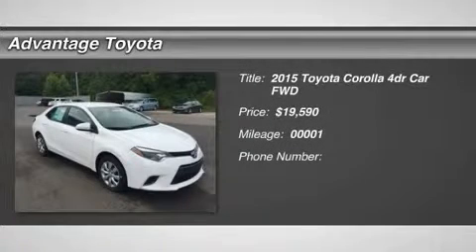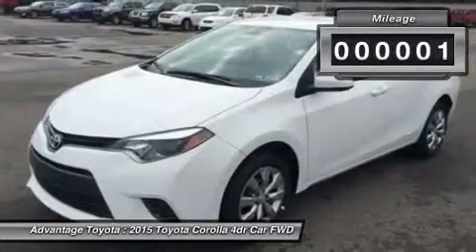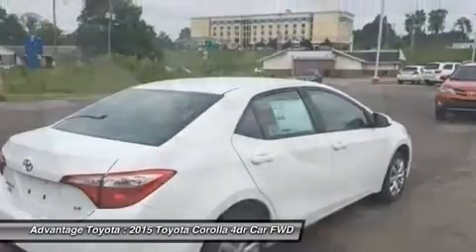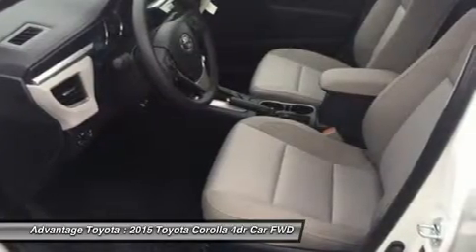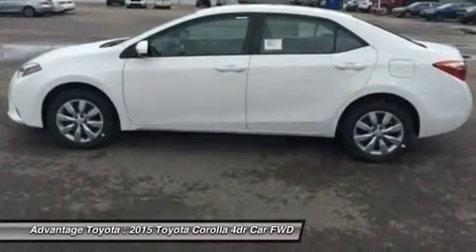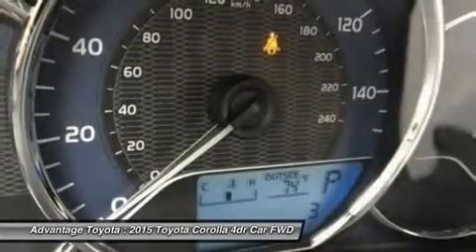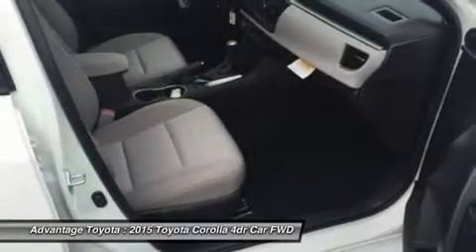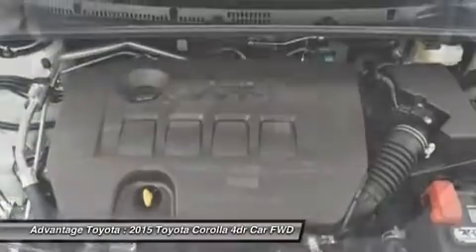2015 Toyota Corolla 15583